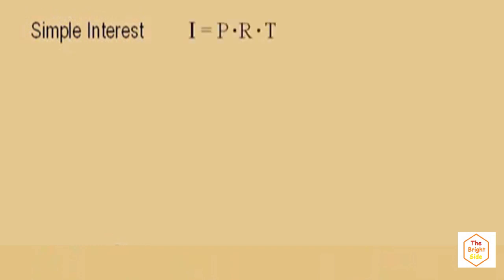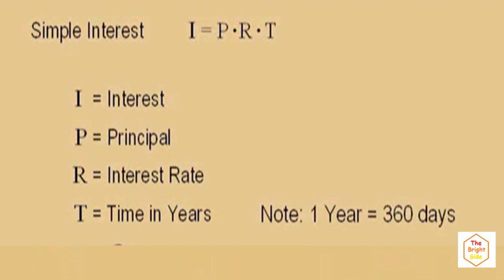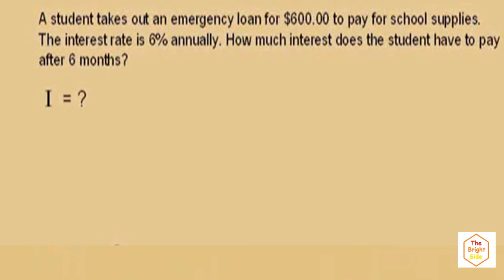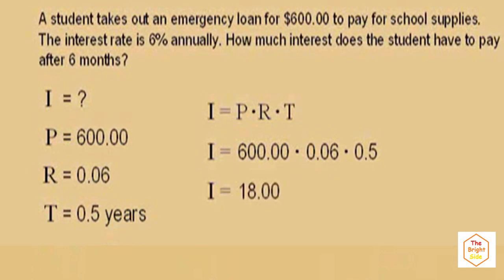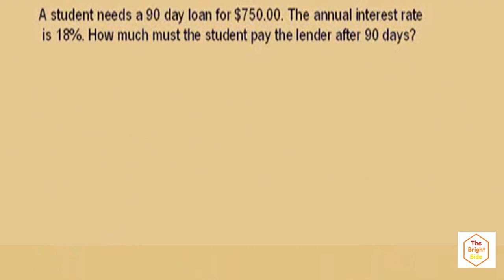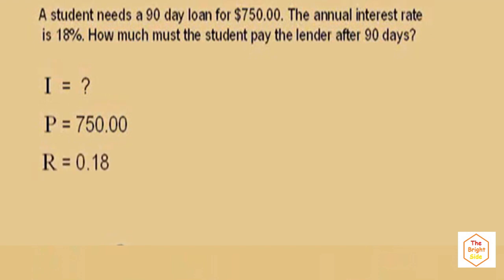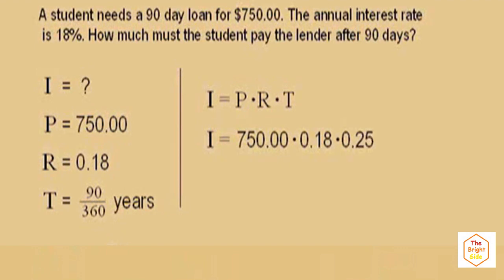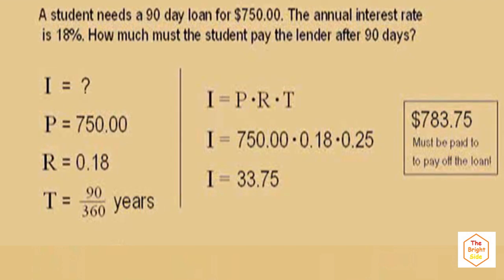How to Solve Simple Interest Problems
Simple Interest Rate Formula Meaning and Examples
Solving Business Math Exercises and Solutions

Other Similar Topics :

Simple Interest